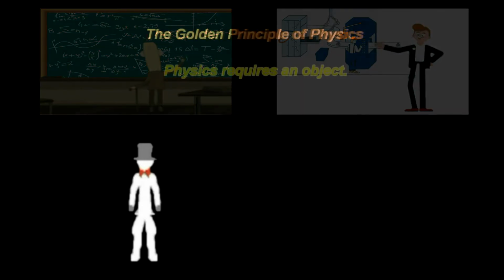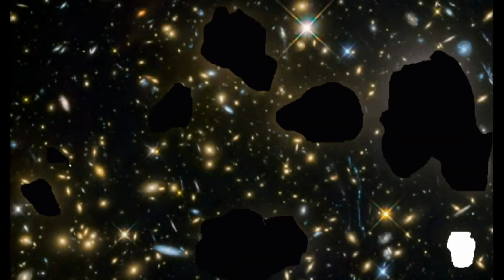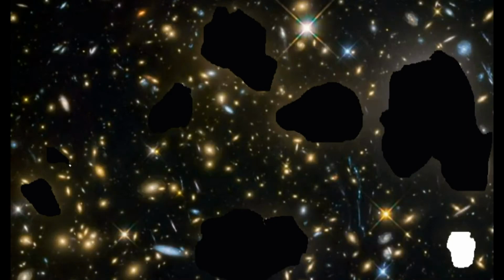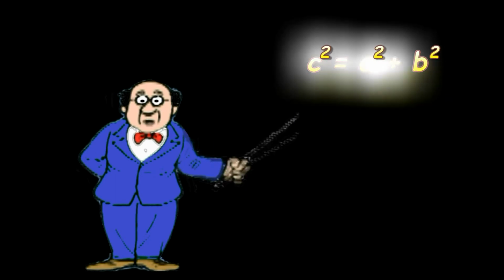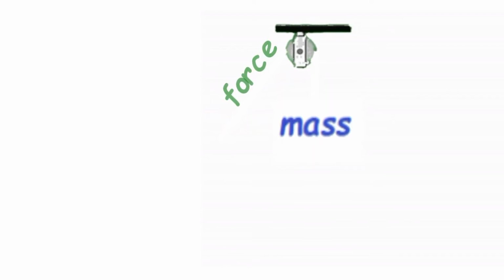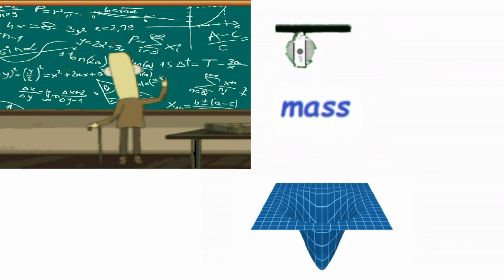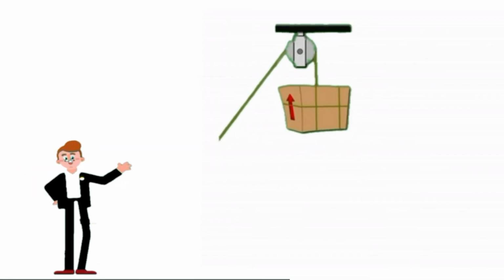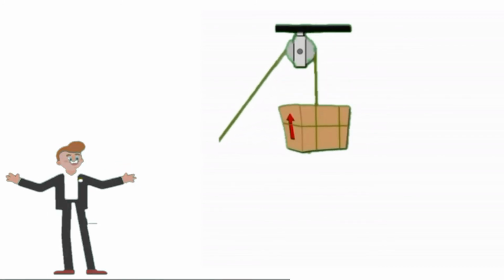The difference between a mathematician and a physicist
Reel Physics: The difference between a mathematician and a physicist

Rational Science lectures (Wed & Sun UTC 19:00):